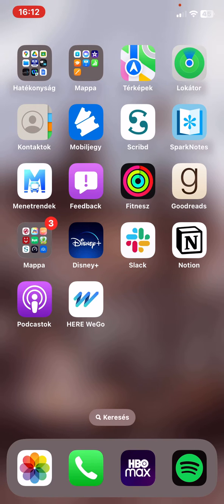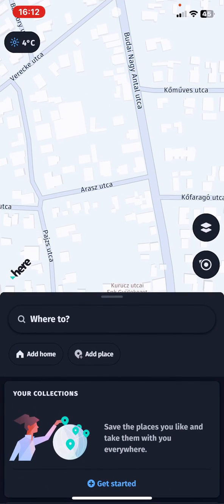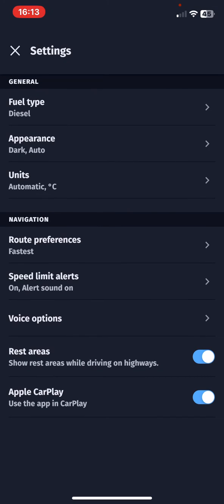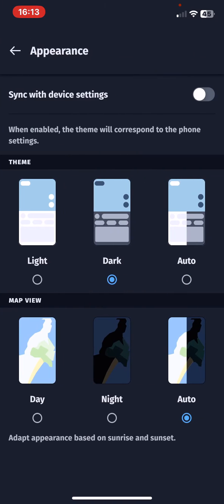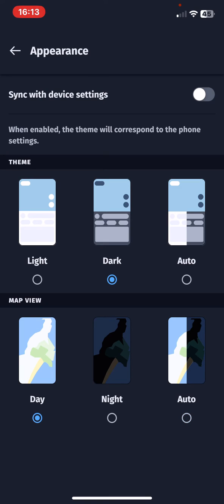How to set the map view in HERE WeGo?